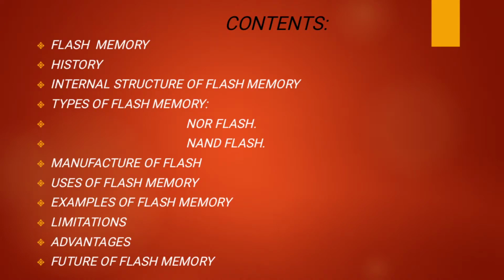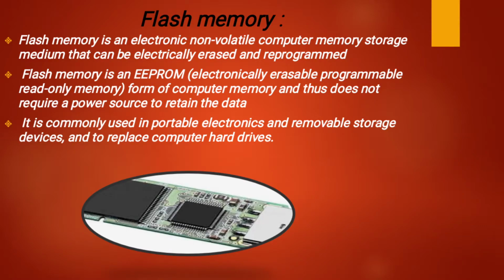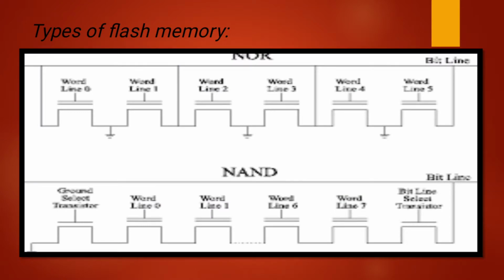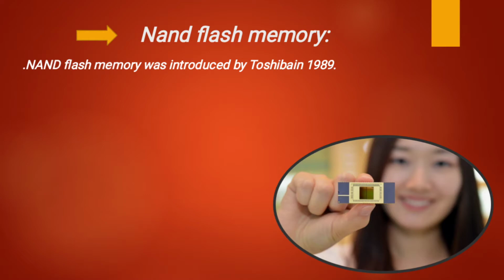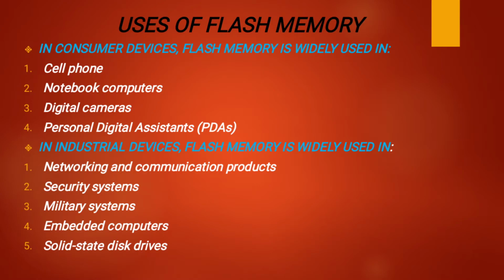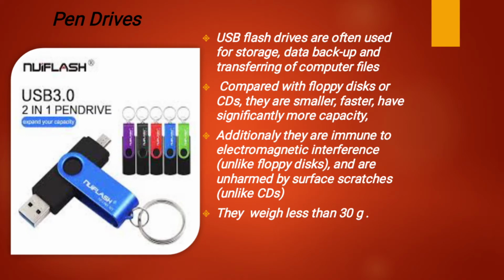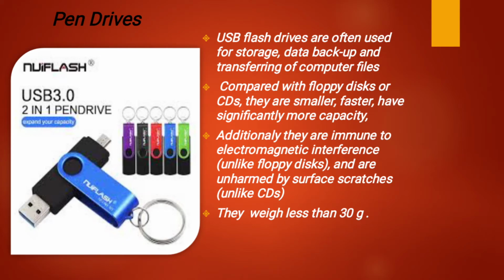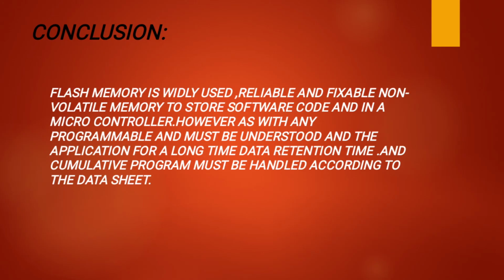What is flash memory? Uses of Flash Memory, Solid State Drive, Limitation and Future of Flash memory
Hi guys,
             Today we know:-

                             What is Flash Memory?
Zaeem and Zeeshan team share a high-level, industry-insider view of Flash Memory: What it is; Why it sells; when to choose it; when not to choose it. Short informational piece; this is not a sales pitch.